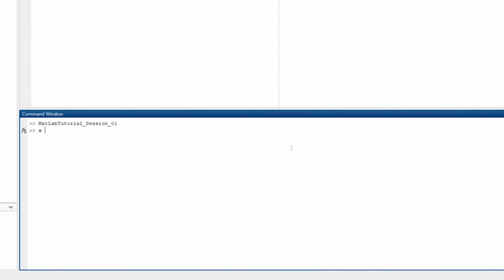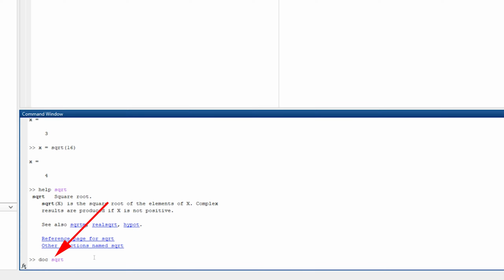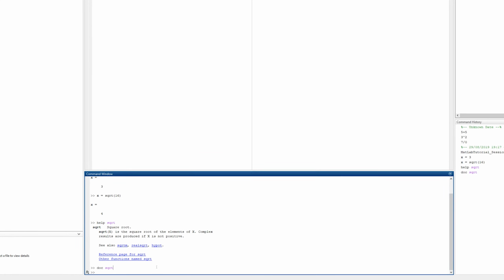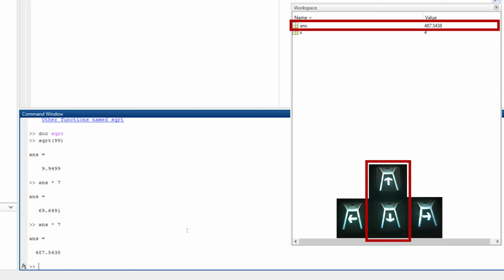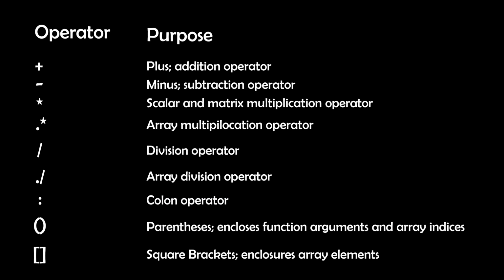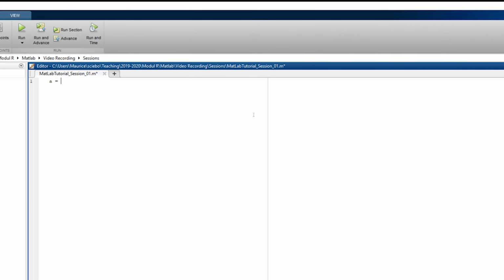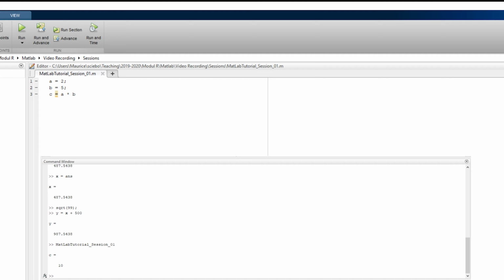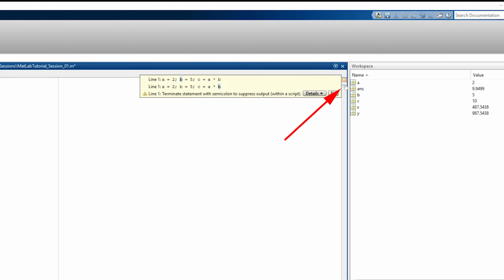Data Wrangling with Matlab - Session 02: Variables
Tutorial for Matlab, mostly designed for psychology students.

Created by: Maurice-Philipp Zech
Reviewed by: Romy Ostwald